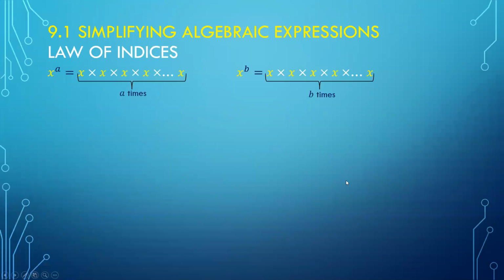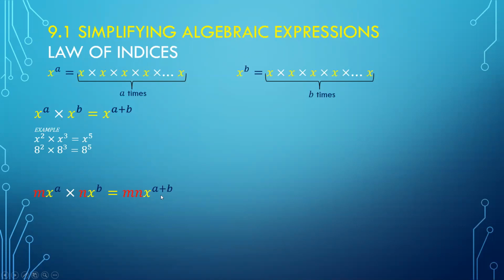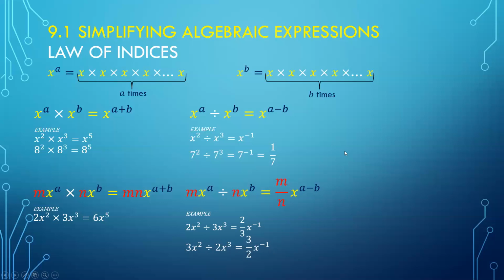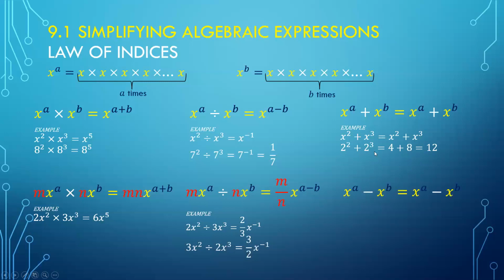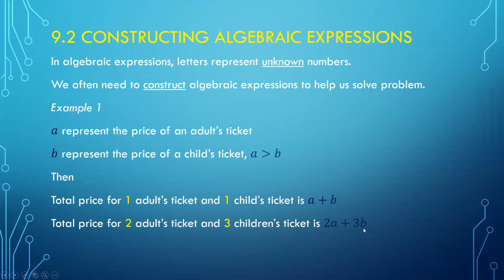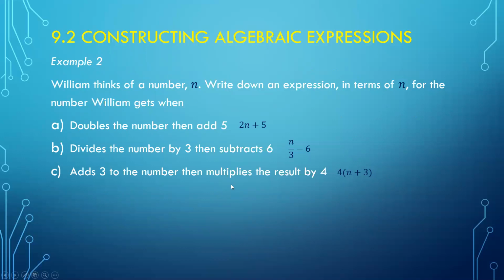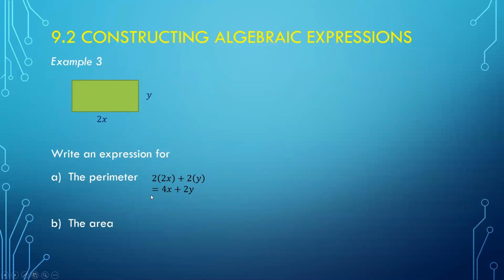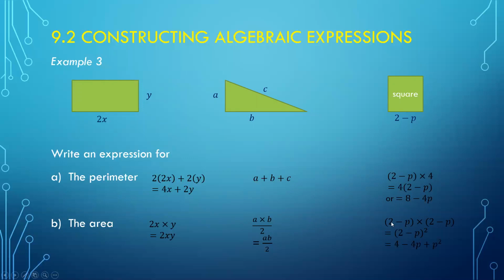Simplify and construct algebraic eqns (Year 9)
Chapter 9
Sub topic 9.1 and 9.2